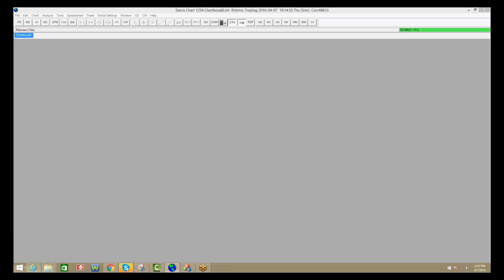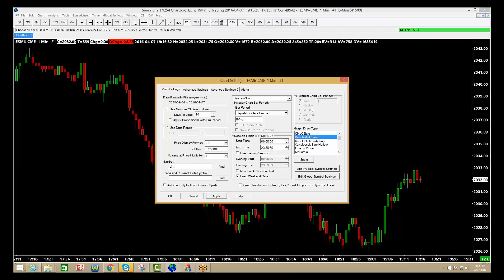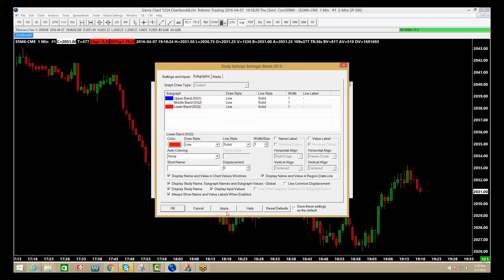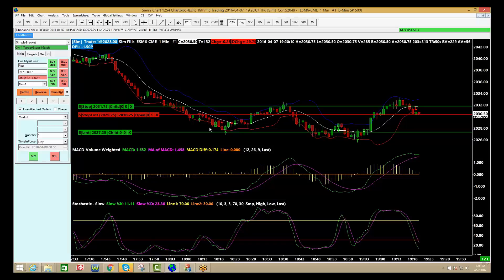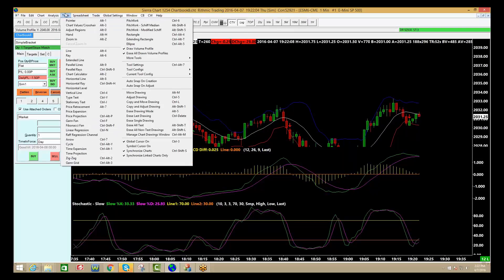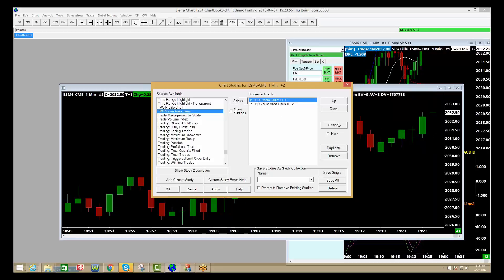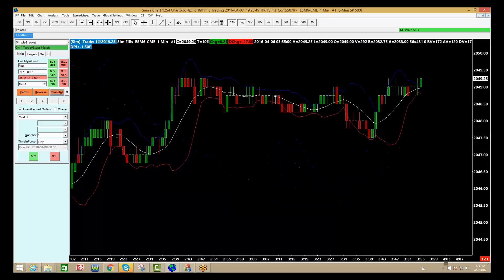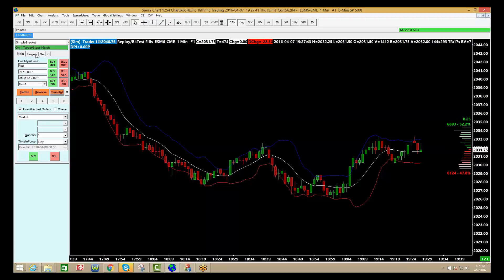Sierra Chart | Charts Features, Chart trader and Market Replay